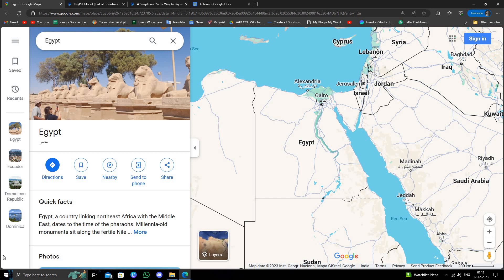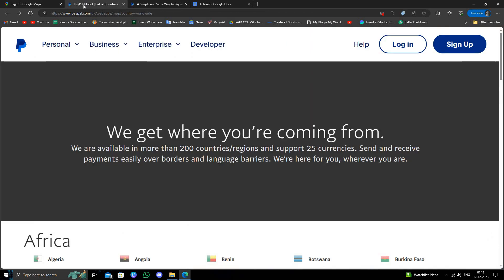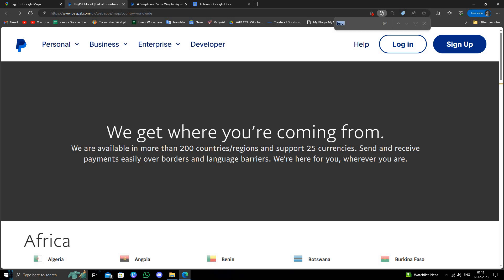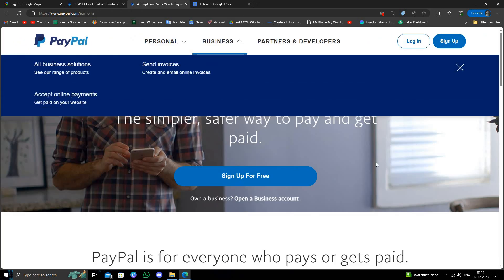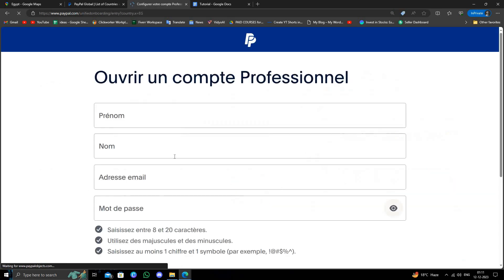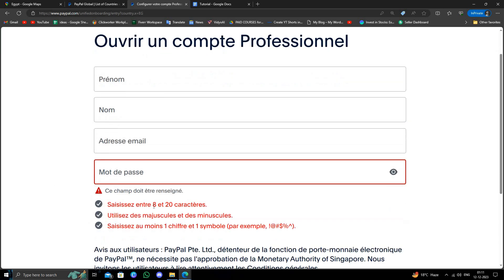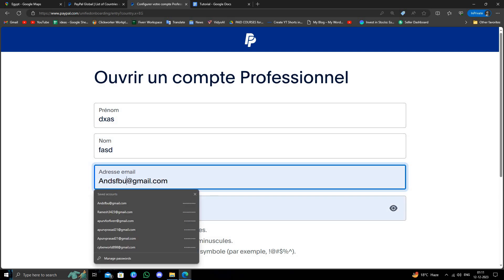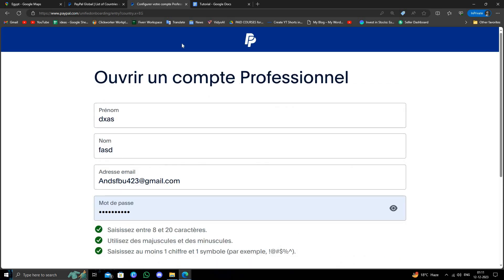✅ How to Open a PayPal Account in Egypt (Full Guide)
Embark on a journey to unlock the secrets of creating a PayPal account in Egypt with our comprehensive step-by-step guide. Navigate potential challenges and set up your account seamlessly. Don't miss out on the convenience – kickstart your PayPal journey today!

 • Overcoming potential challenges
 • Ensuring a smooth and hassle-free account setup